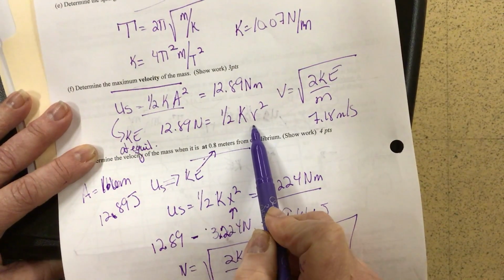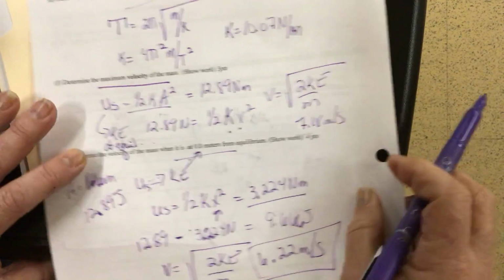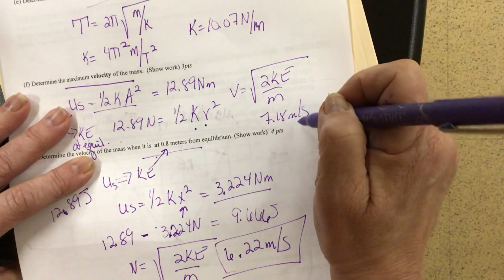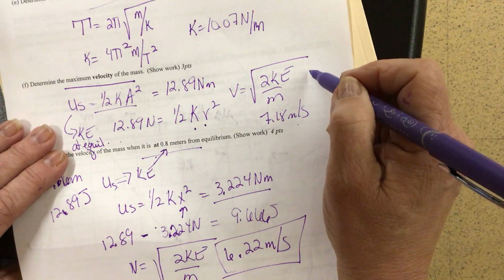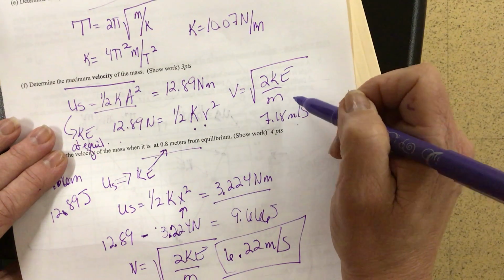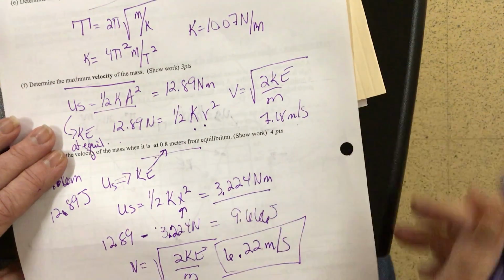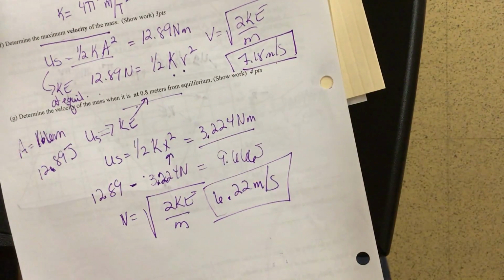Conservation of Energy Springs